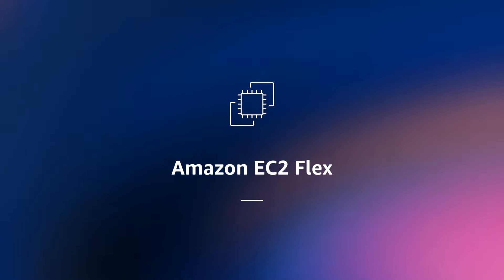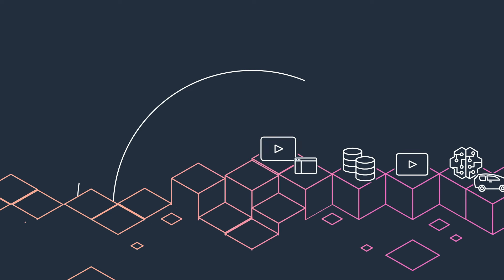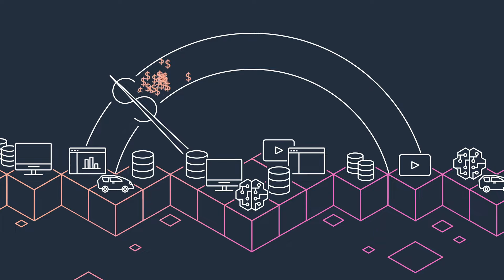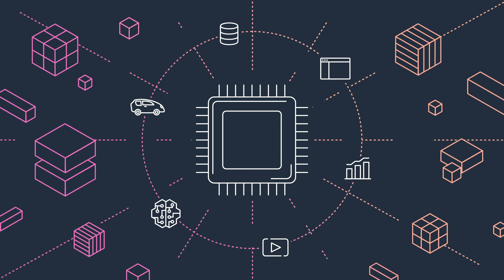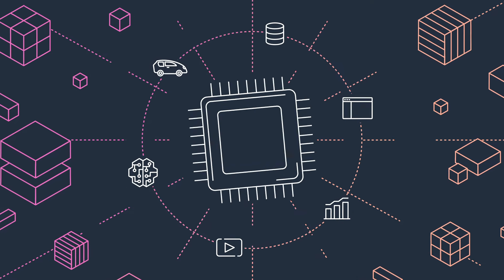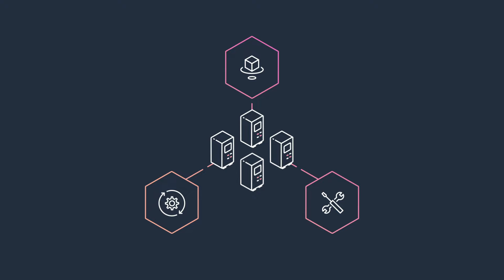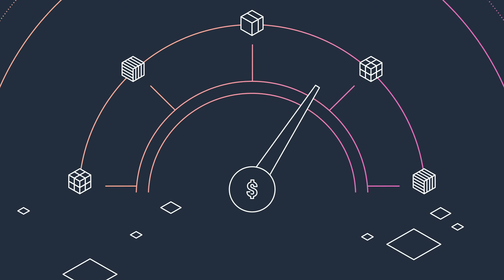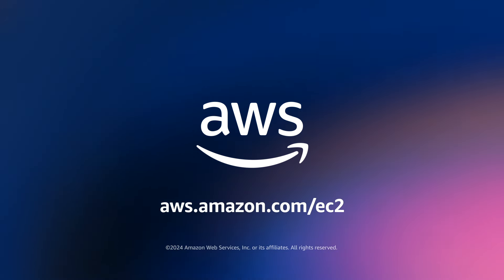Introducing Amazon EC2 Flex instances | Amazon Web Services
Amazon EC2 Flex instances offer the easiest way to achieve improved price performance for a majority of common workloads. They efficiently use compute resources with the ability to scale up to full compute performance a majority of the time. Amazon EC2 Flex instances are purpose-built to optimize cost and performance.